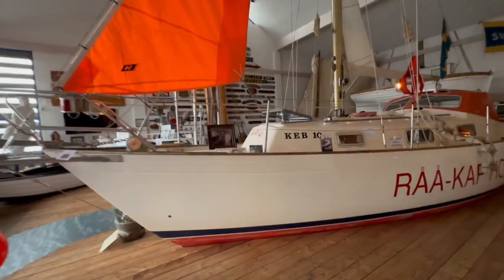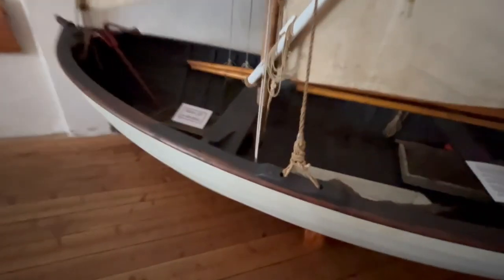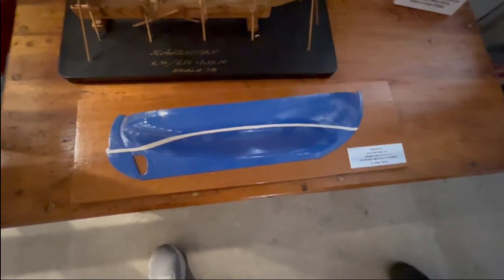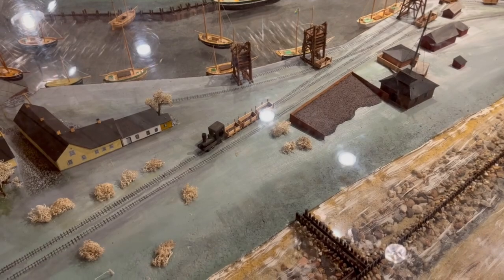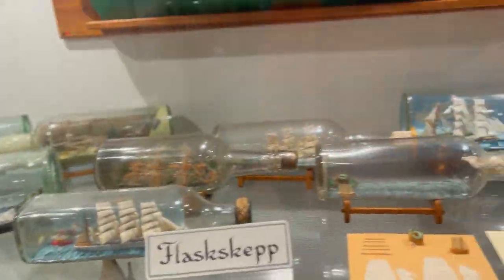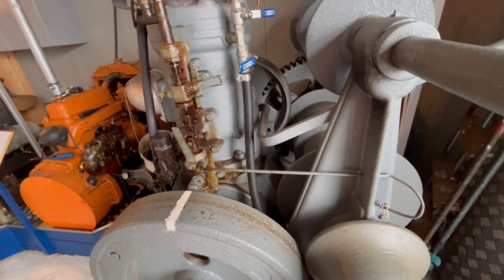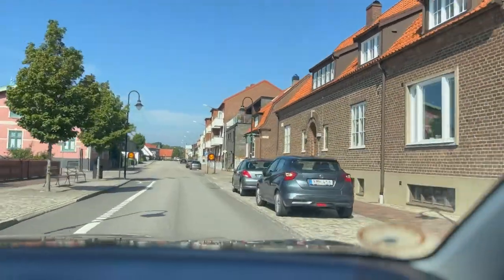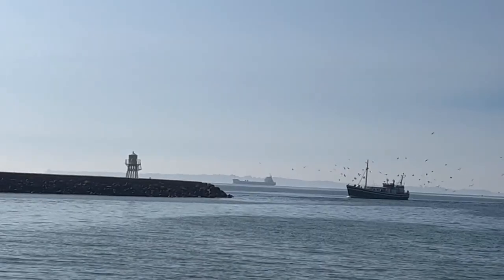Råå Fishing Museum in Sweden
Råå Sweden is just across from Denmark and is an old fishing town turned upscale expensive town. And in the old harbor is a museum dedicated to preserving the memory of the town’s fishing history.